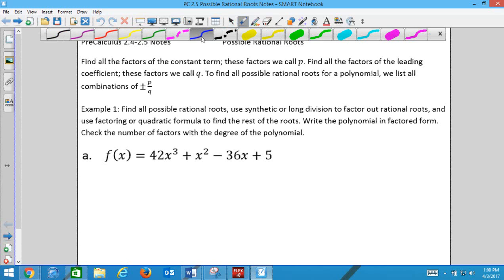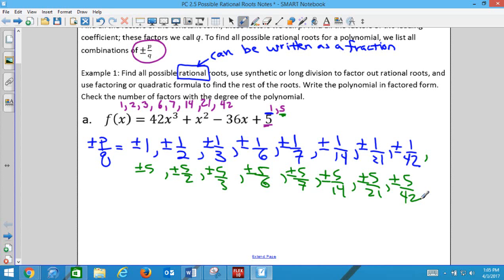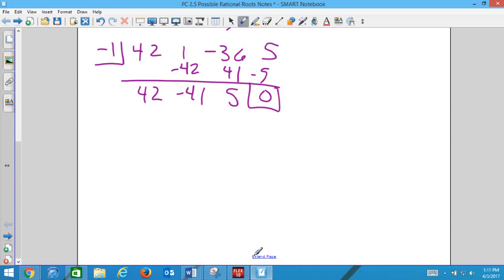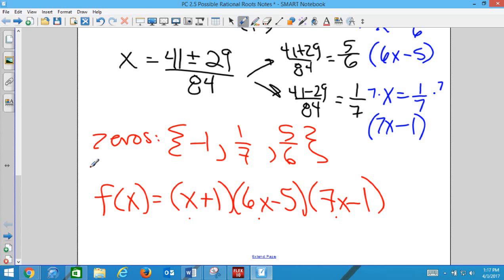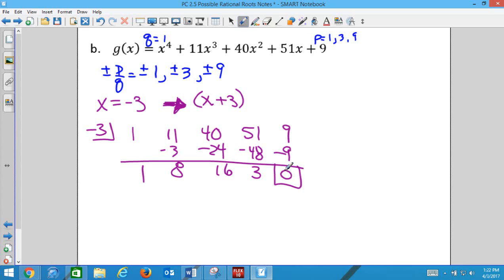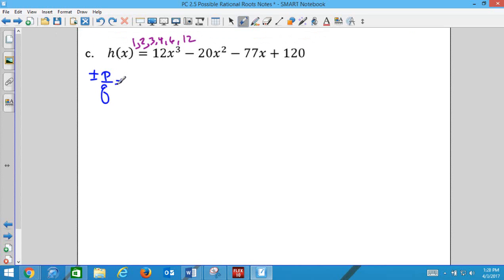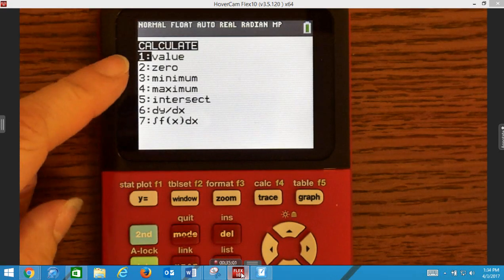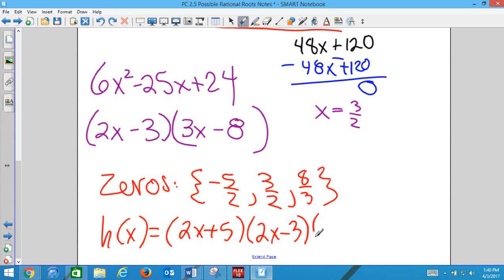PC 2 5 Possible Rational Roots Notes